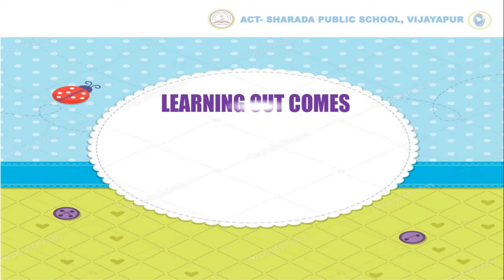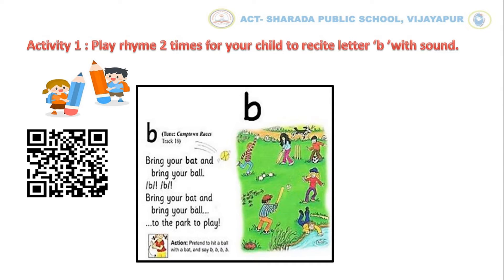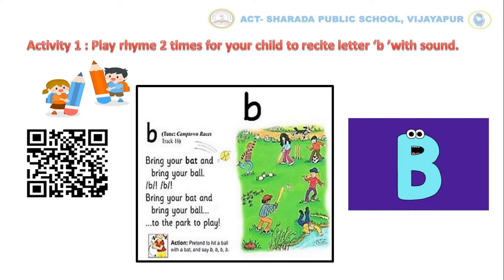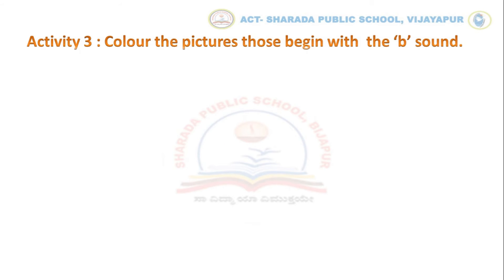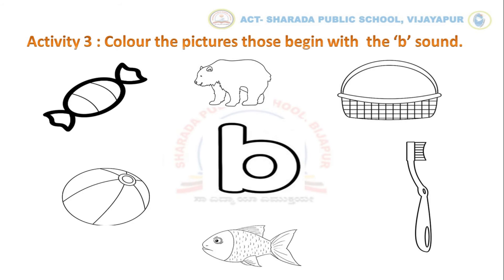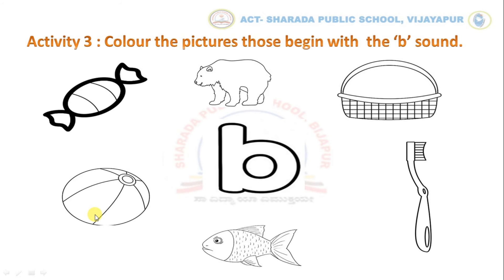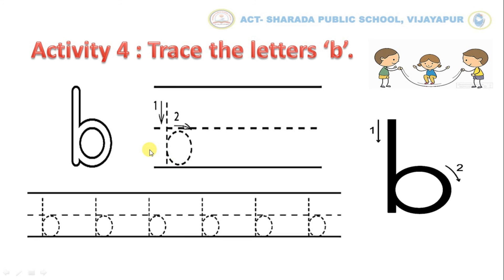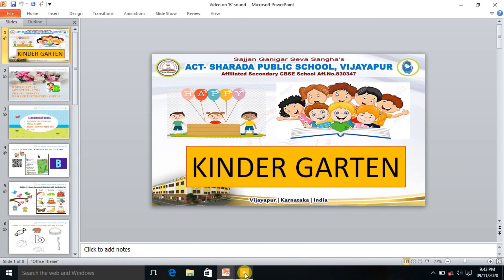GRADE NURSERY WS 14 ACTIVITY 1,2,3,4